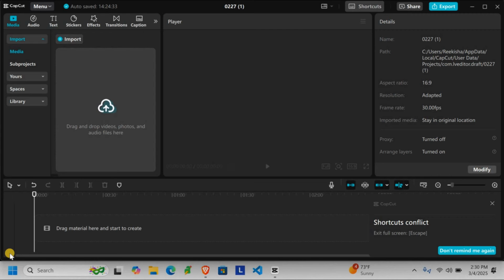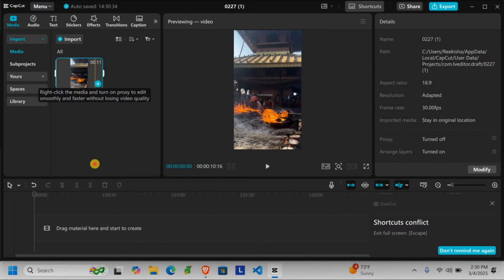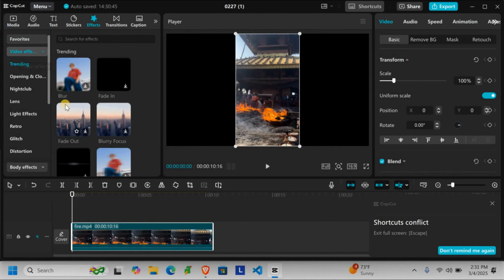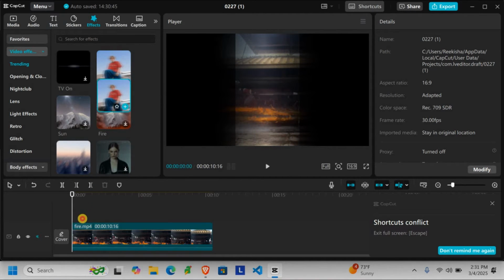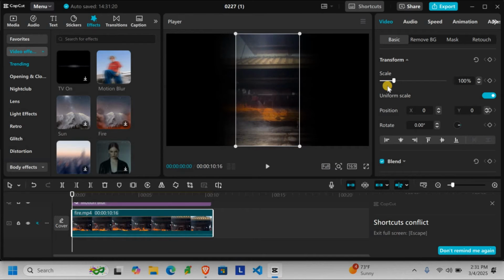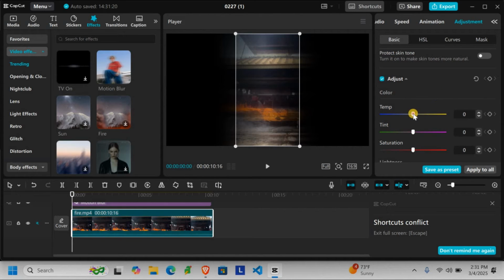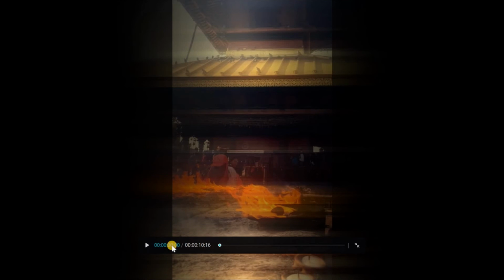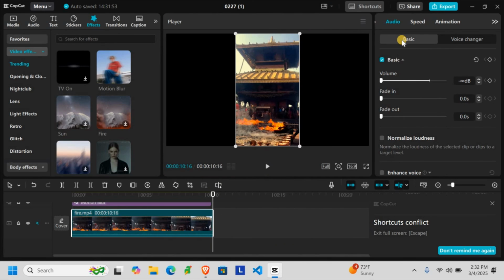How to Add Motion Blur in CapCut 2025?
Want to add motion blur in CapCut for smoother and more dynamic video effects? In this tutorial, I’ll show you how to apply motion blur effects in CapCut to enhance transitions, speed ramps, and fast movements.

Whether you're creating cinematic effects, gaming edits, or slow-motion videos, this step-by-step guide will help you achieve a professional look.

Watch now and level up your CapCut editing skills! 🎬✨